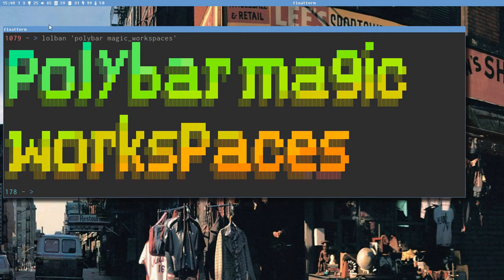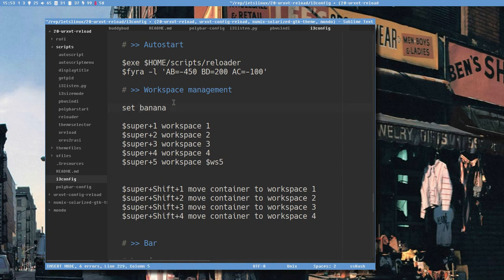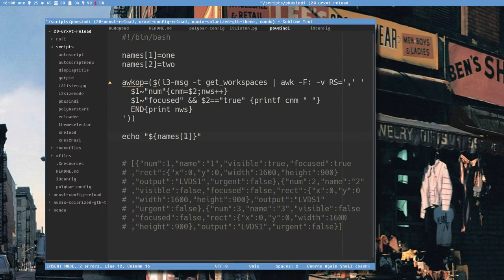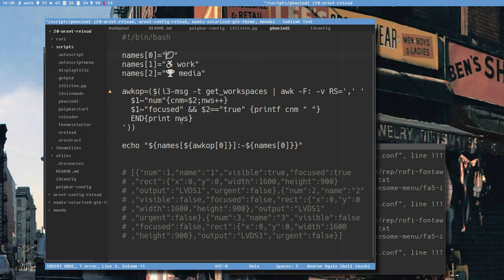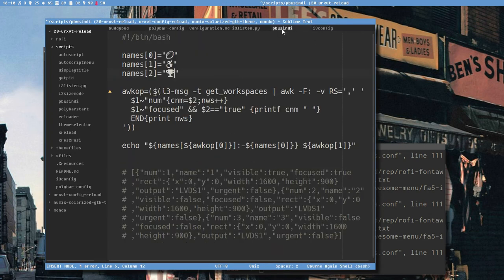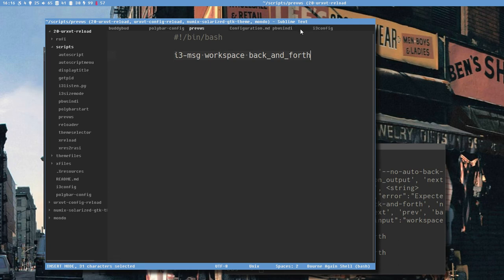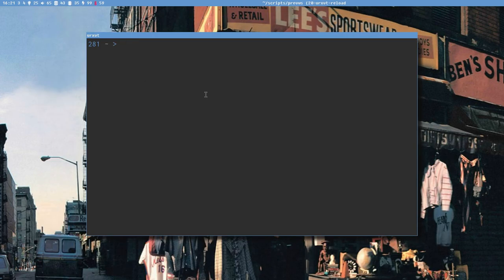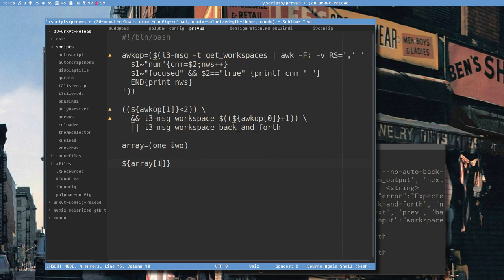Let's Linux #029: polybar magic workspaces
This is the second of three videos in which I create a dynamic workspace indicator for polybar. The indicator will display the name (icon) of the current workspace and the total number of existing workspaces.

In this second video I add fontawesome icons to indicate which workspace we are currently viewing. I also make a small script that switch to the last active workspace or create a new workspace if only one workspace exist. I try to quickly explain how arrays works in bash.

### video info:

color scheme: eighties
terminal font: Inconsolata
terminal emulator: URxvt
figlet font: 3d.flf, by xero
wallpaper: pauls-boutique

## videos

## files

- polybar-config
- i3config
- scripts/autoscript (to create scripts)
- scripts/getpid
- scripts/polybarstart (start bar and listener)
- scripts/i3listen.py (listener script)
- scripts/pbwsindi (prints workspace info)
- scripts/prevws (switch/create workspace)
- scripts/setwp (sets wallpaper, and store path)
- scripts/wswpswitcher (sets wallpaper)

## resources